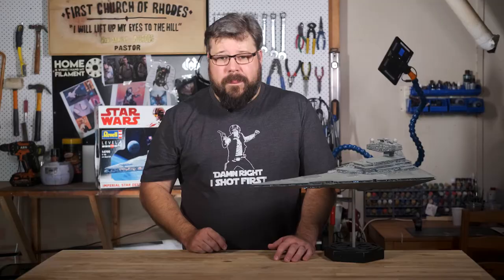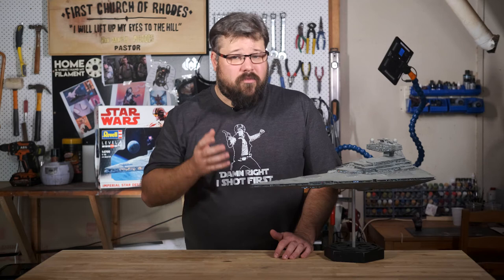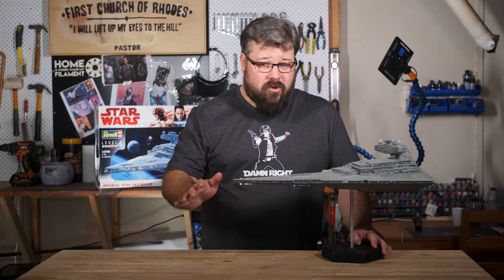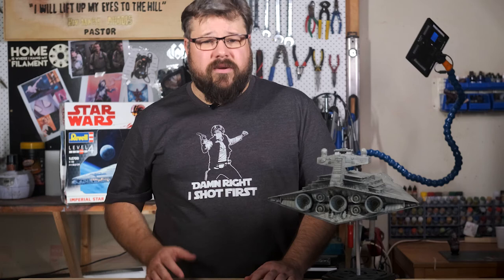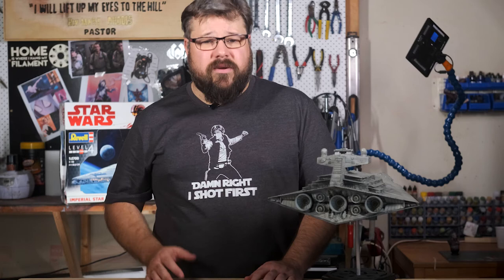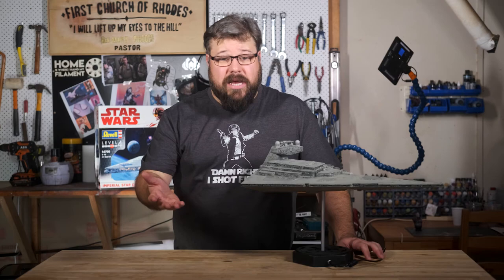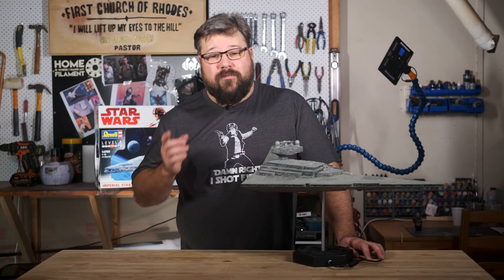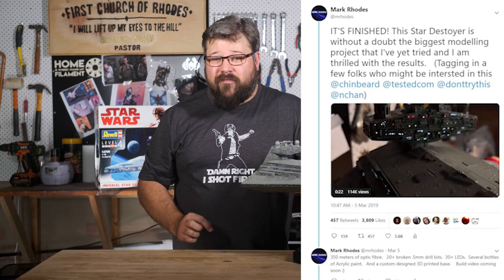Painting the Star Wars Revell / Zvesda Star Destroyer (2/2)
In this second of a two part episode, I finish building a heavily customised, fully illuminated Revell/Zvesda 1:2700 scale Imperial Star Destroyer from Star Wars with 350 meters of Fiber Optic Cable, 30+ LEDs, a custom 3D printed base and custom electronics.

Star Destroyer

Drill Bits